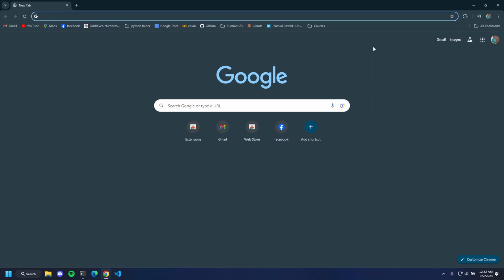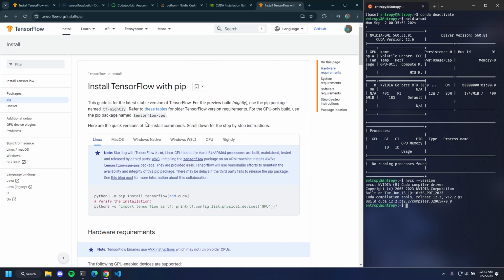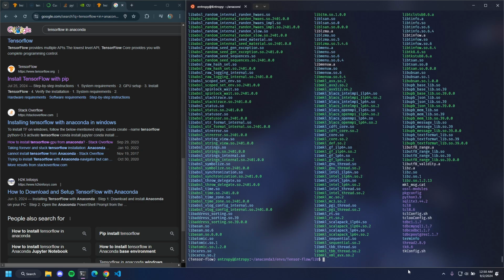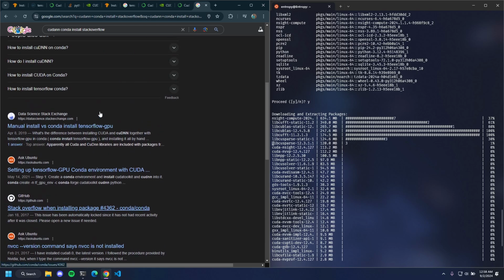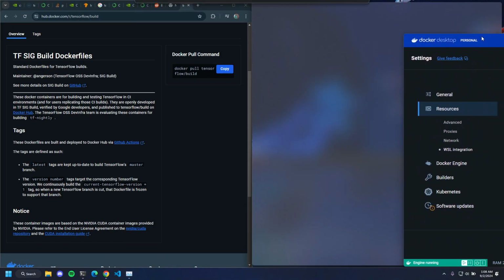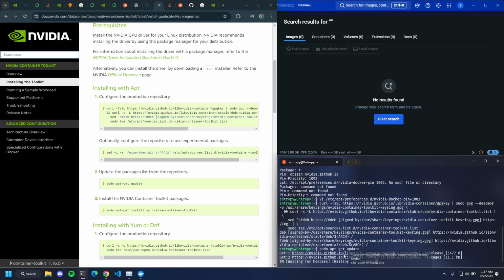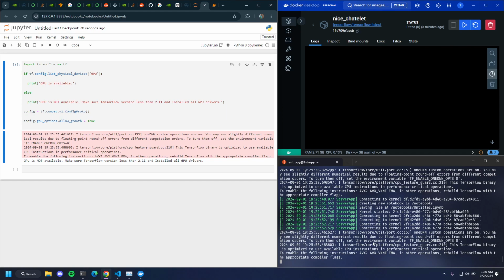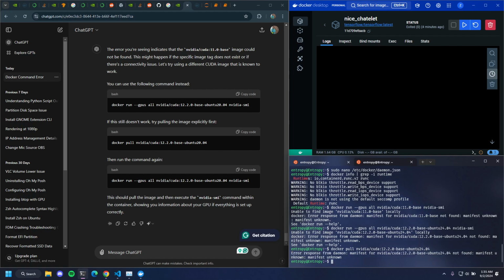Programming everyday till I graduate || Trying to install Tensorflow-gpu in WSL2 || Day 2